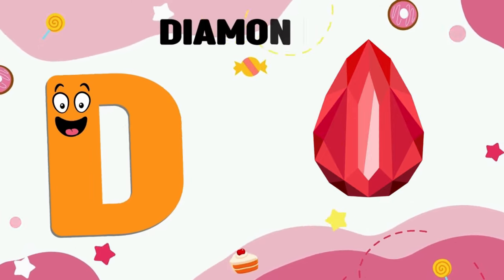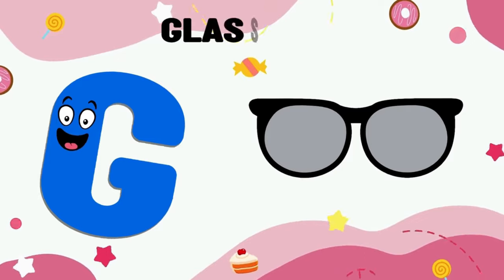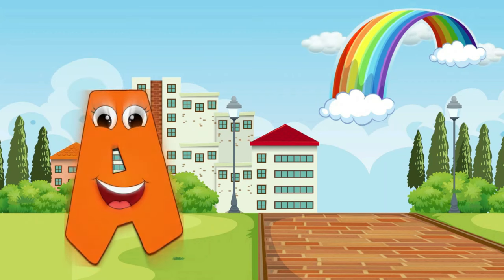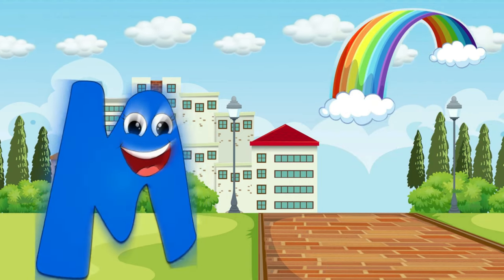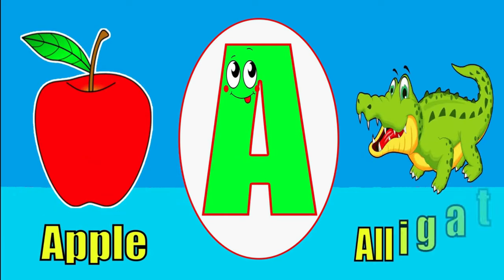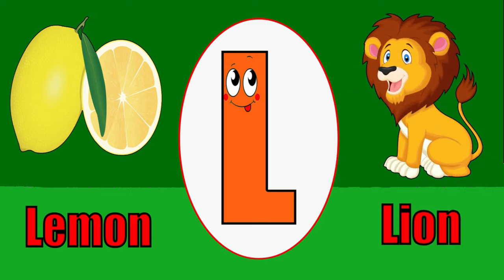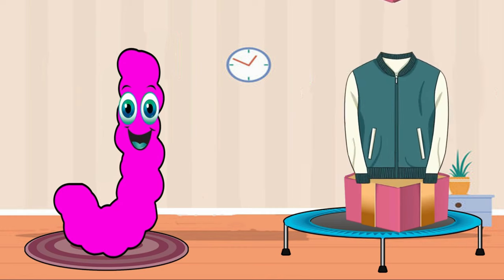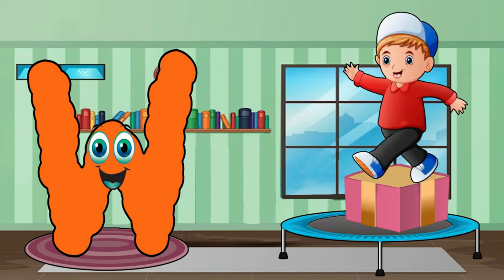ABC Learning Videos For For 3 Year Olds | Alphabets | Kindergarten Learning Videos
Query Solved:
alphabet learning videos for preschoolers
alphabet learning videos for 5 year olds